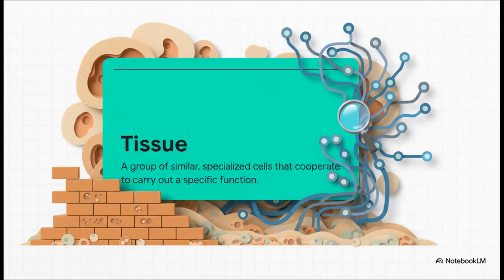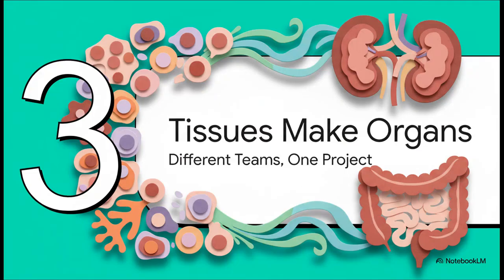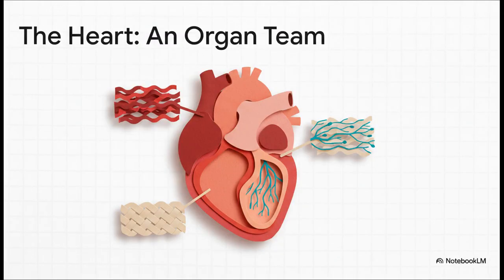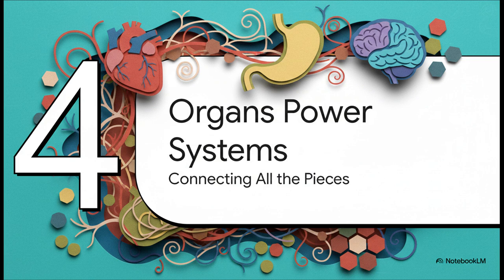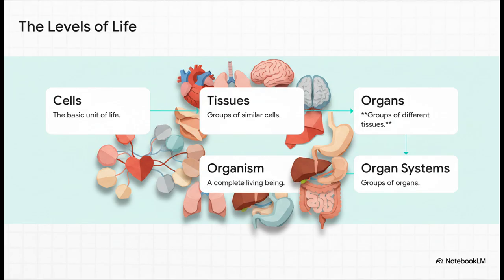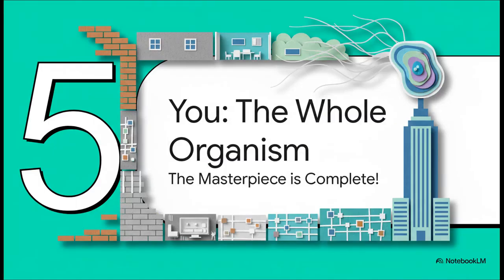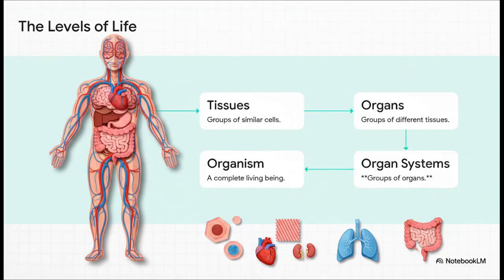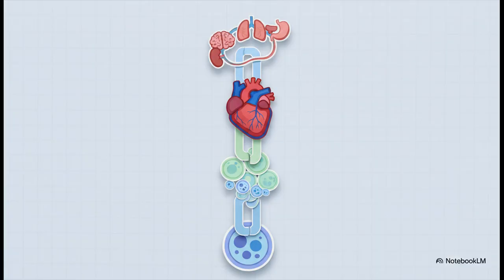Life's Ultimate Building Blocks